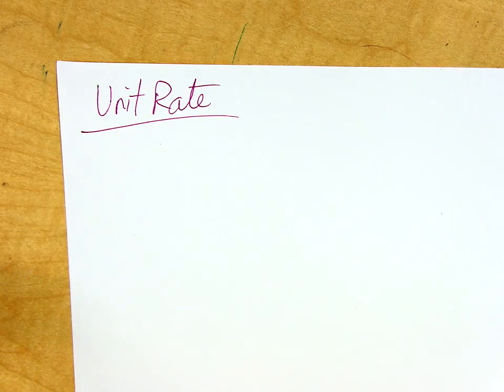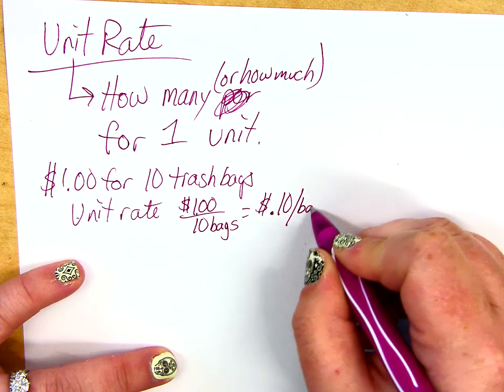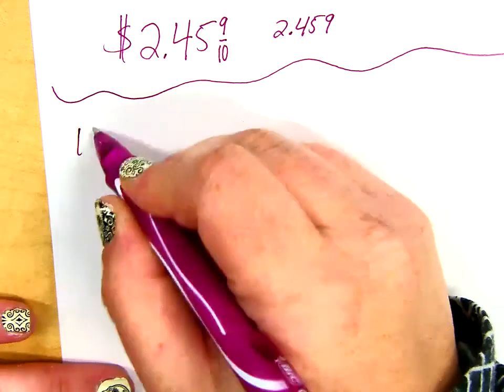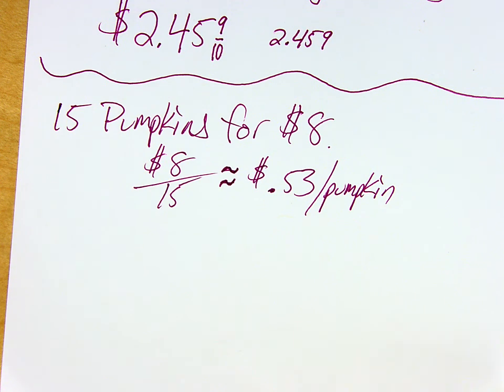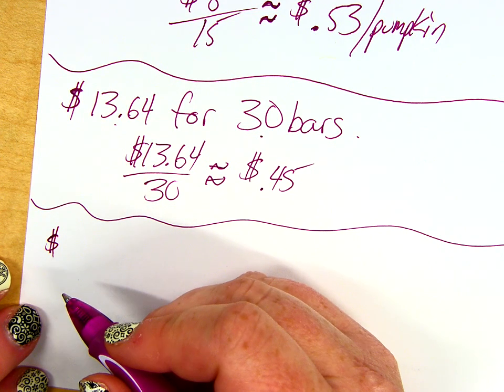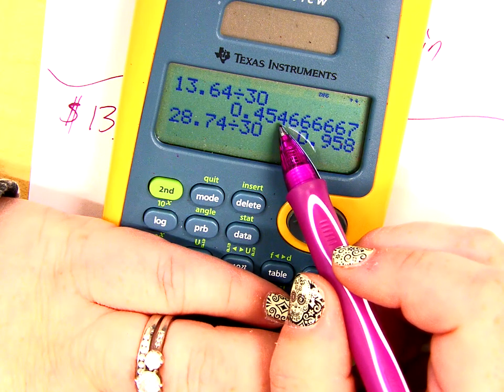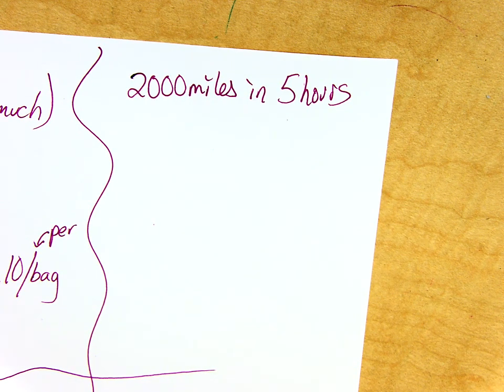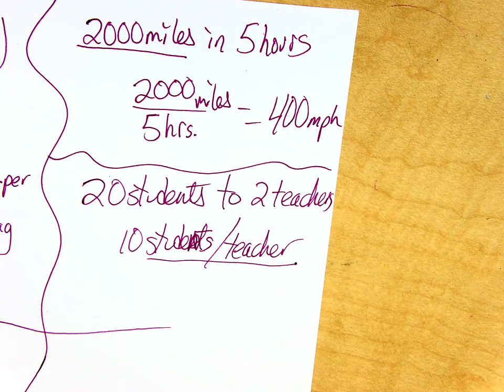Unit rate Intro